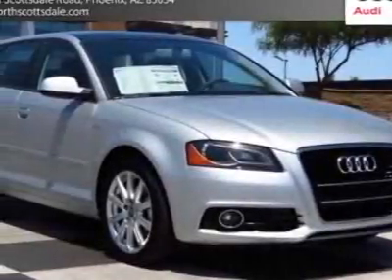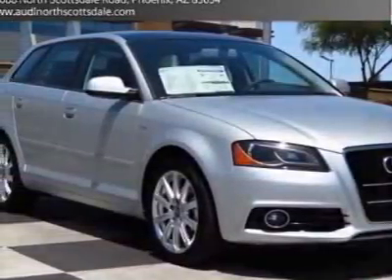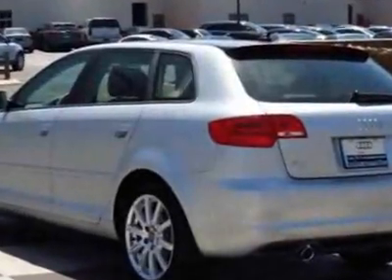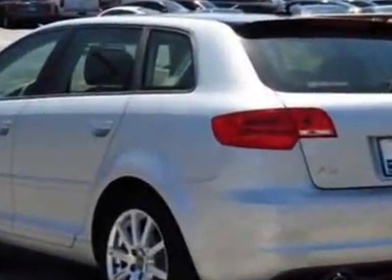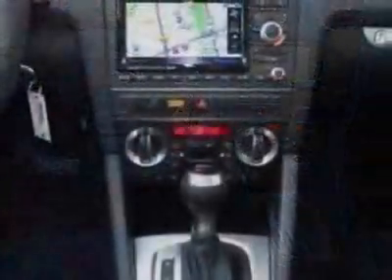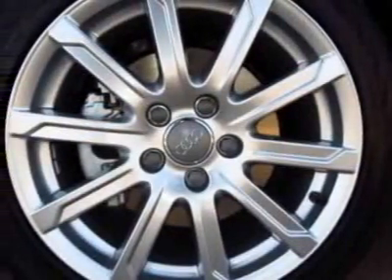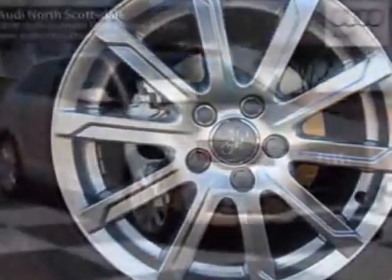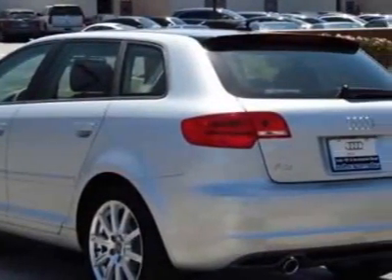2012 Audi A3 4dr HB S tronic FrontTrak 2.0 TDI Premium Plus Hatchback - Phoenix, AZ